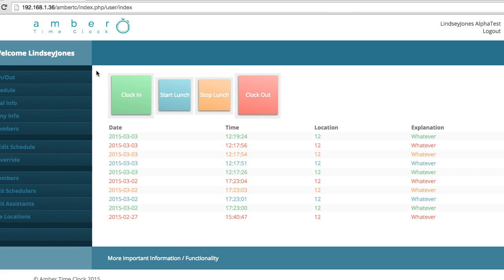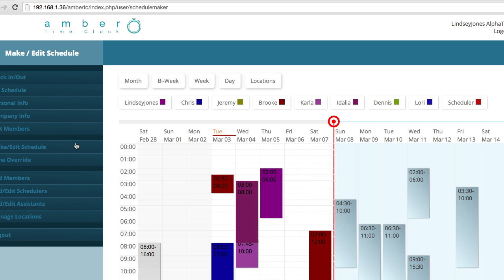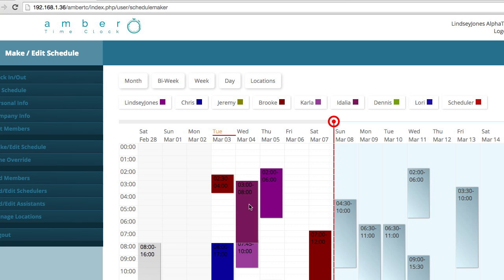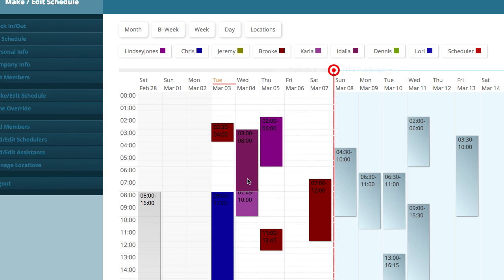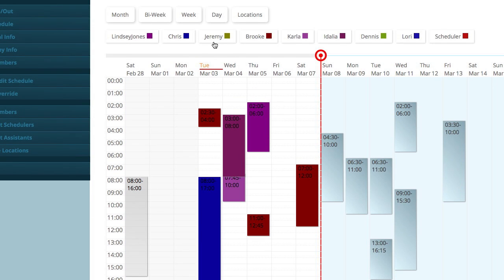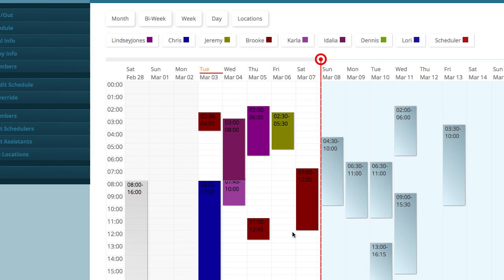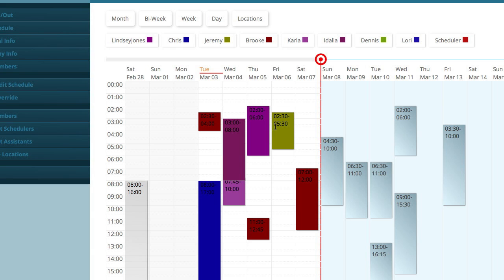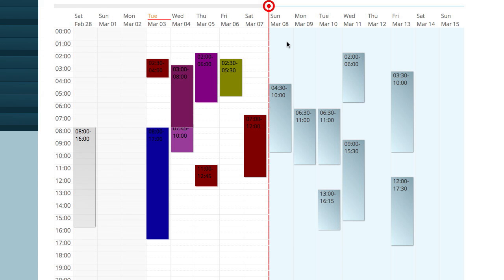RT Clinical Scheduling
Clinical Scheduling for Respiratory Therapy - A part of the Amber Student Portfolio Suite.